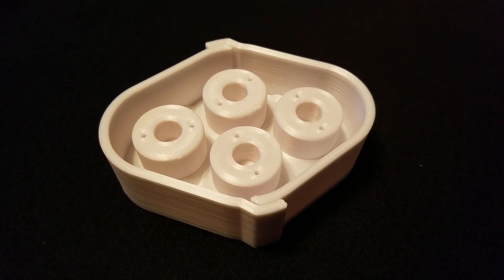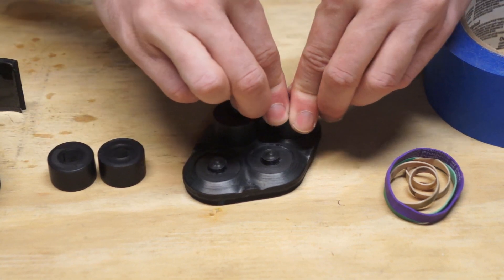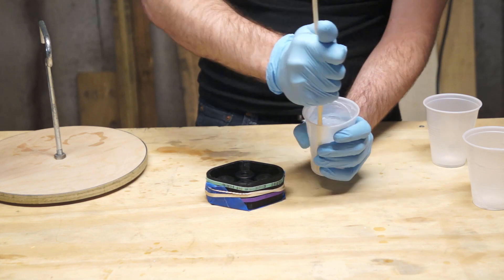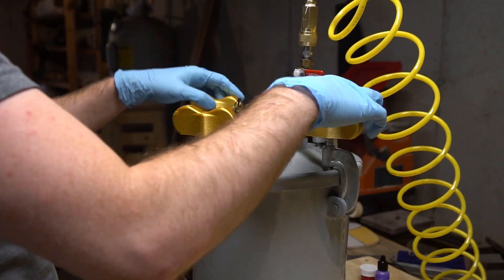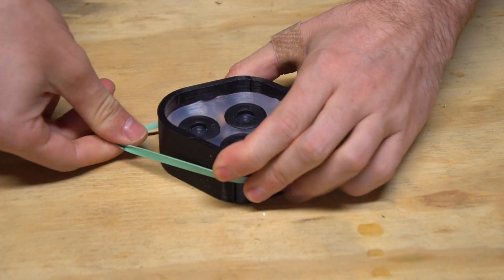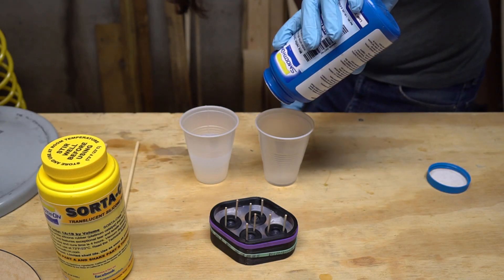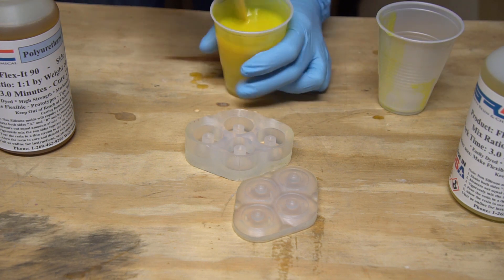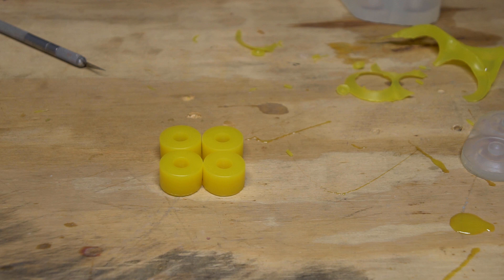Using my New Open Source Mold System to Cast DIY Skateboard Bushings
This is a free, open source, 3d-printable kit that I've developed so that you can pour your own set of molds to get started casting bushings for skateboards and longboards at home. I'm really excited about this one!

And I'm still on the hunt for the "perfect" urethane, but I've had a lot of luck with Specialty Resin's Flex-it series, they have a variety of durometers: